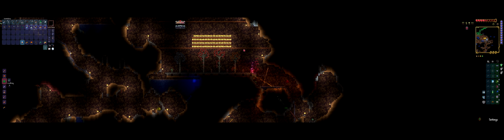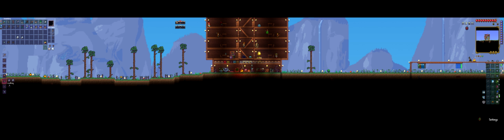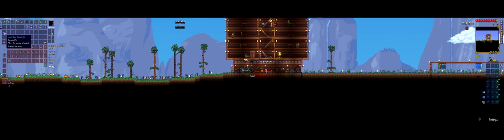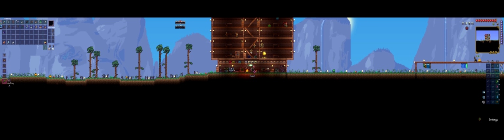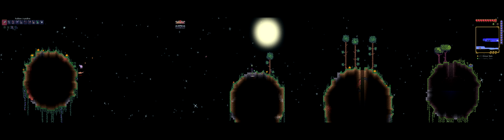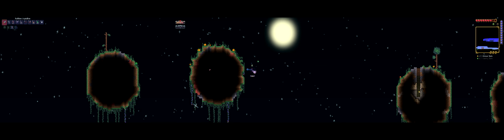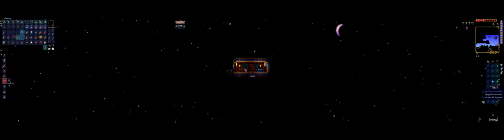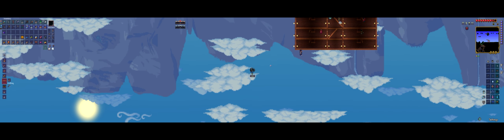[48x9] Terraria Calamity, Ep08: Torch Gods & Planetoids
Today on Terraria Calamity, we challenge some torches to a dance battle, before chugging some potions and falling into the sky over and over and over again.
Recorded at triple monitor resolution of 5760x1080.

Chapters:
00:00 Yello
01:25 Prepping
03:34 Event: Torch God
06:28 Equipment Upgrades
28:06 Skyward
44:49 Space Bio-center Lab
58:13 Death 10
1:06:53 Collecting Resources from Sulphurous Sea
1:12:15 Signing Off